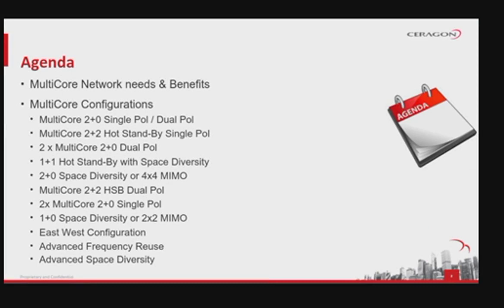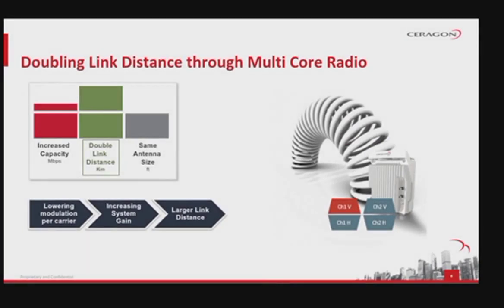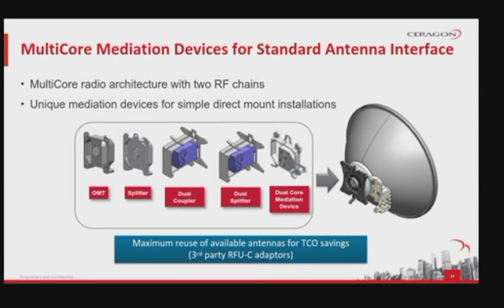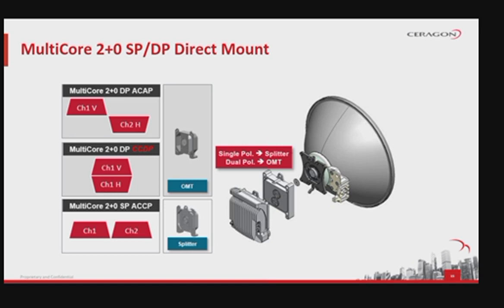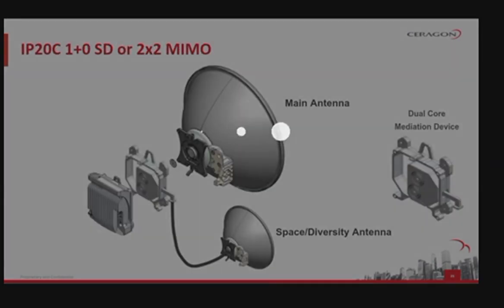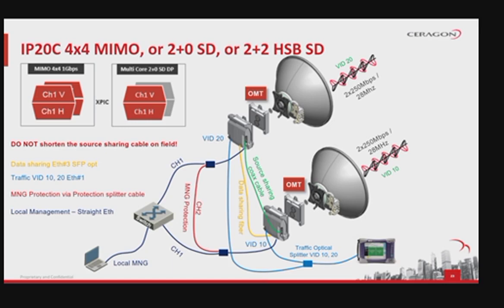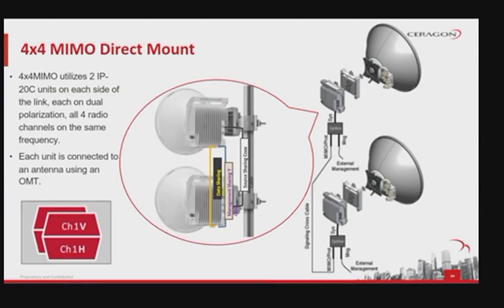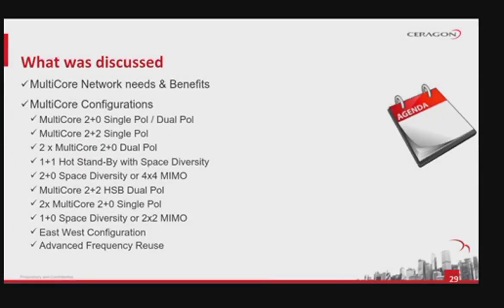IP-20c Systems Configuration Ceragon Training Services